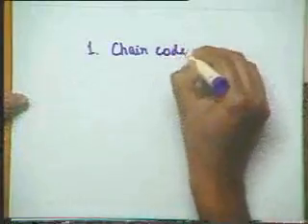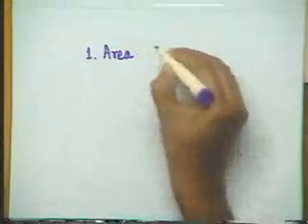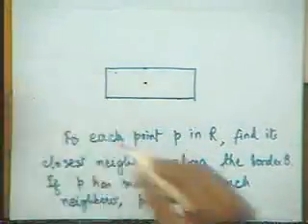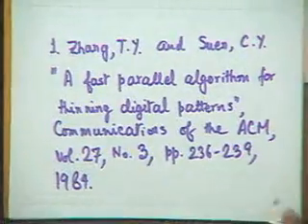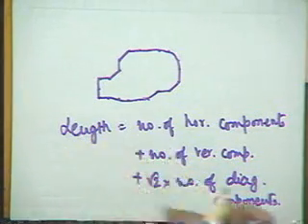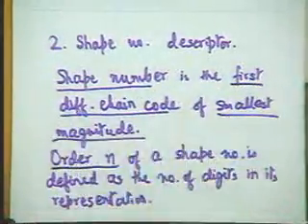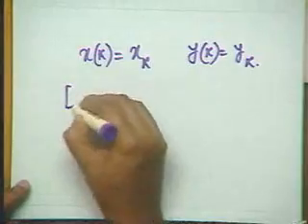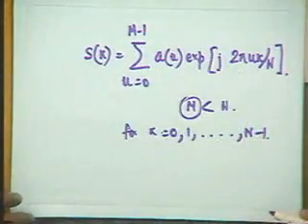37 Boundary Descriptors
Contents :
1. Introduction to digital signal processing
2. Image Digitization and Sampling
3. Image Digitization and Sampling (Contd.)
4. Basic relationship between Pixels
5. Image Interpolation and Resampling

11. Error analysis for Stereo
12. Introduction to Image Transforms
13. Seperable Transforms
14. Discrete Fourier Transform
15. Properties of Discrete Fourier Transform
16. Discrete Cosine Transforms and Hadamard Transforms
17. Properties of Hadamard Transforms
18. K - L Transforms
19. Comparision between Image Transforms
20. Applications of Image Transforms in Image Coding
21. Image Enhancement
22. Histogram Equalisation
23. Spatial Domain Filtering
24. Sharpening Filters
25. Edge Detection Operations
26. Transform Domain Filtering
27. Introduction to Image Restoration
28. Degradation model in discrete domain
29. Image Restoration using Inverse Filtering
30. Image Restoration using Weiner Filters
31. Constrained Least Square Restoration
32. Image Segmentation
33. Global Edge Linking using Hough Transform
34. Segmentation based on Thresholding
35. Region Oriented Segmentation
36. Representation of Regions
37. Boundary Descriptors